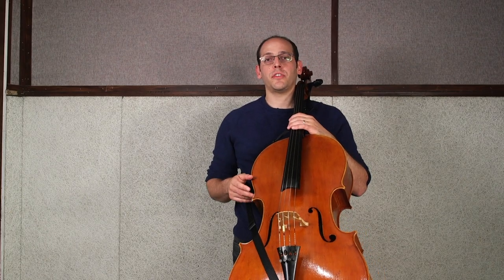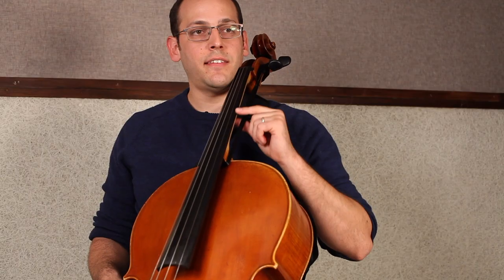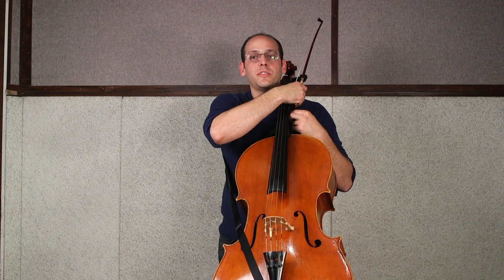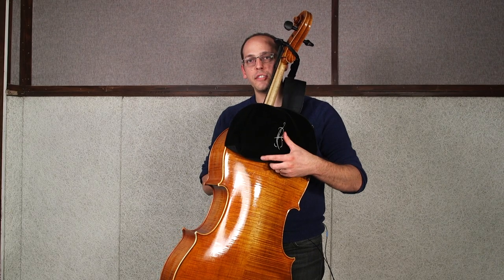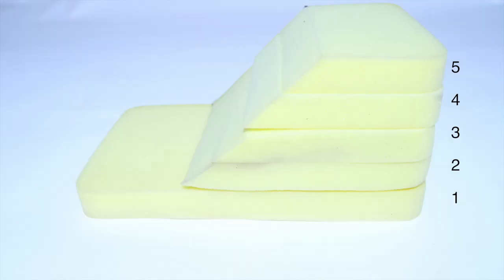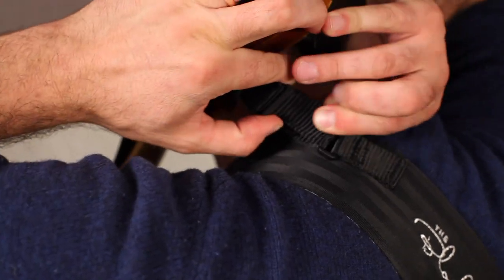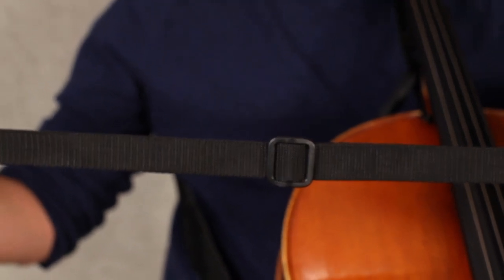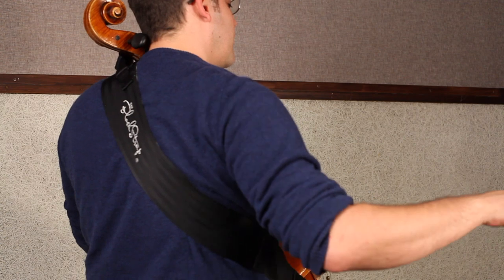The Block Strap: V3 Adjustment Tutorial - the first strap designed for cello players to stand!